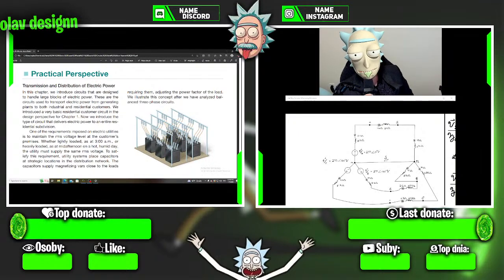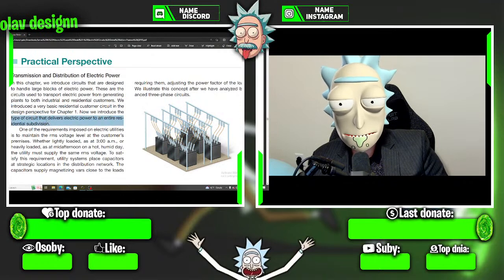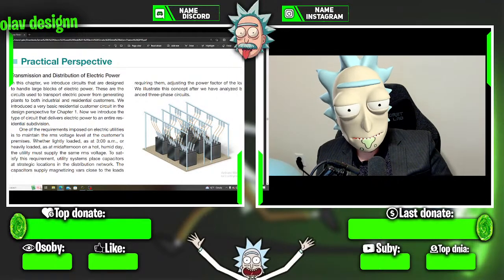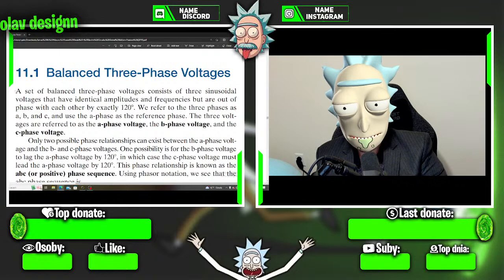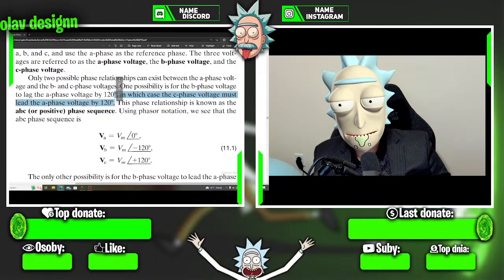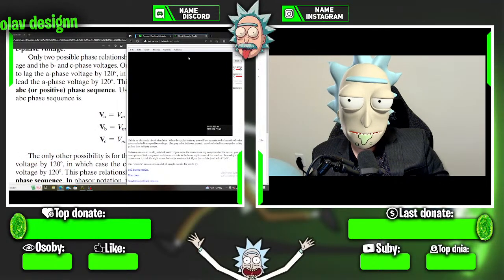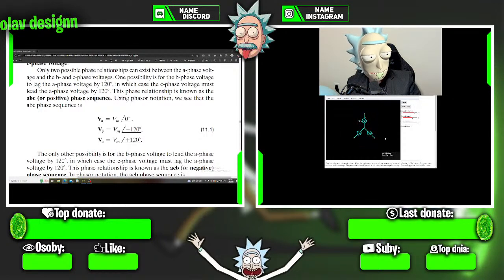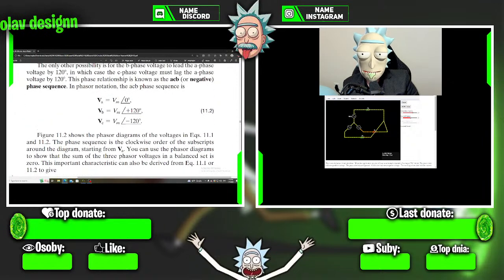ASMR Rick Sanchez Teaches Electrical Engineering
Relax, sit back, and let Rick teach you the intricacies of circuit analysis. Credits to olav design for the overlay, voice.ai for the voice filter, and snap cam for the Rick face. Disclaimer, I am still an engineering student and thus I am not a practicing engineer. Do not perform any dangerous activity with the information you learn from this stream